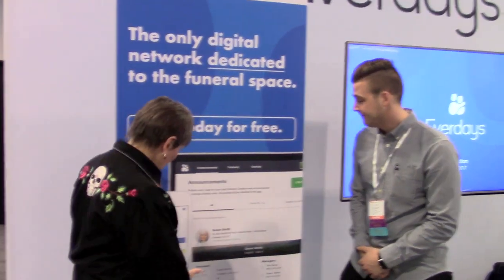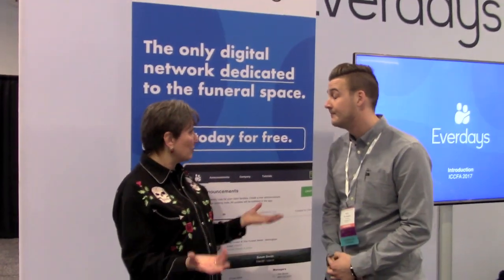Everdays App Connects Families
Gail Rubin, CT, talks with Nick Jaensch, Executive Vice President of Everdays, about their new app that helps bring family and friends together in community when a loved one dies. The app helps families quickly notify selected cell phone contacts about a death, memorial service arrangements, and other information.

Recorded at the 2017 International Cemetery Cremation and Funeral Association (ICCFA) convention and expo in Nashville, Tennessee.

Gail Rubin is a Certified Thanatologist (a death educator) and funeral industry journalist, as well as The Doyenne of Death®, and host and author of A Good Goodbye: Funeral Planning for Those Who Don't Plan to Die.

She's also the author of KICKING THE BUCKET LIST: 100 Downsizing and Organizing Things to Do Before You Die and HAIL AND FAREWELL: Cremation Ceremonies, Templates and Tips.